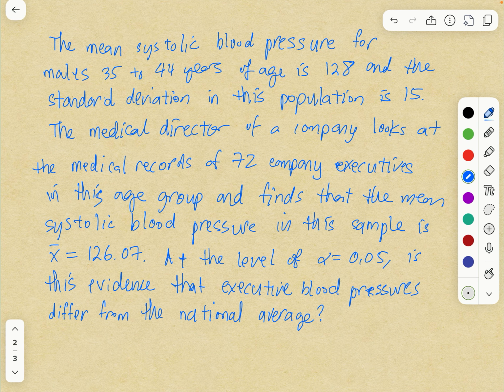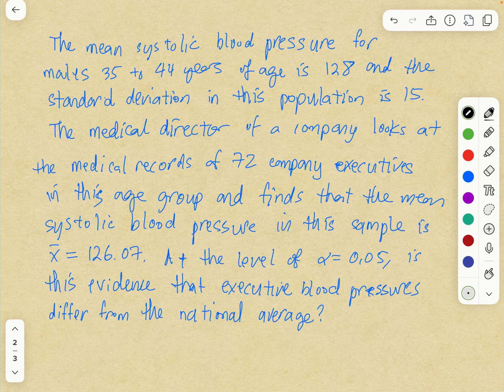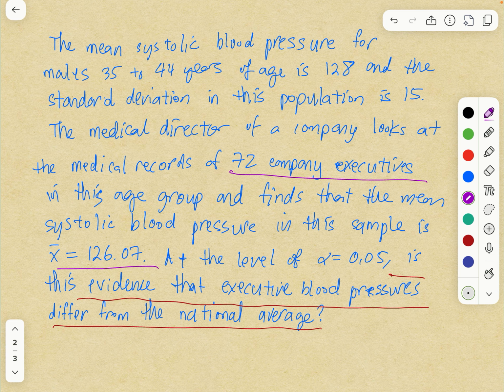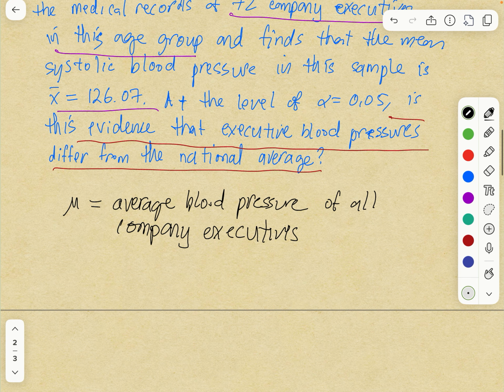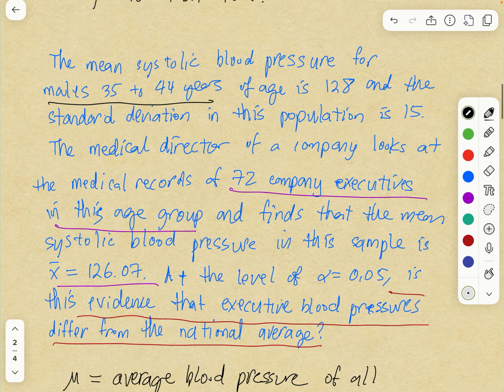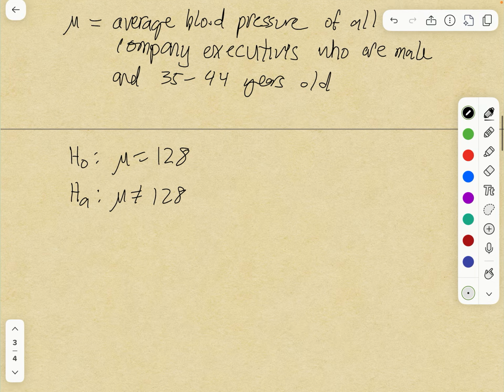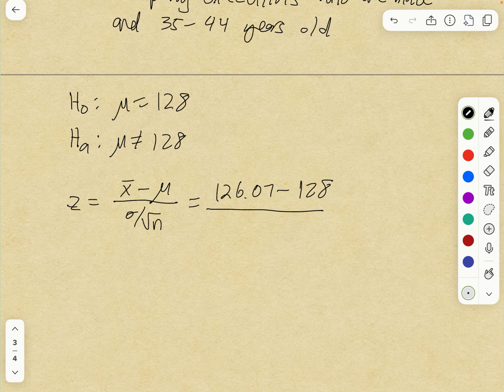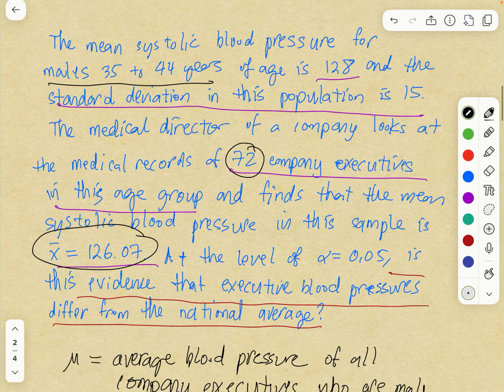Hypothesis test example